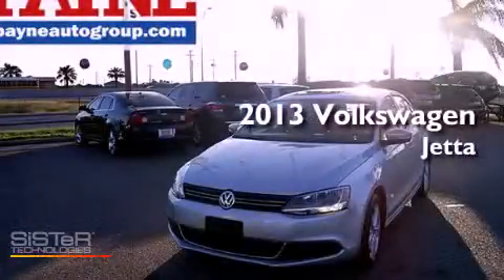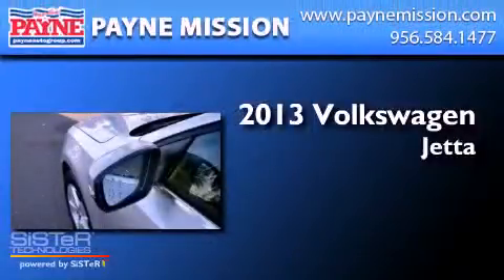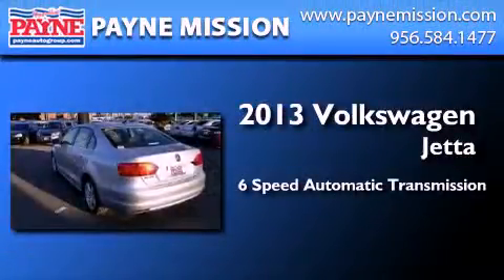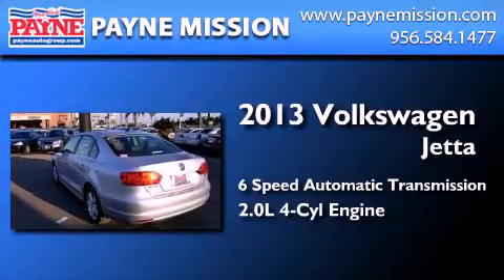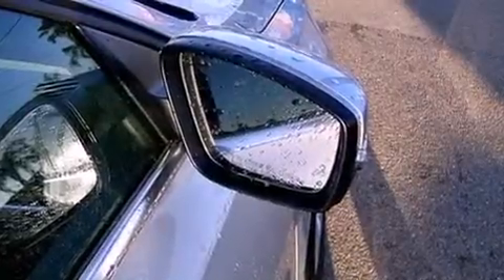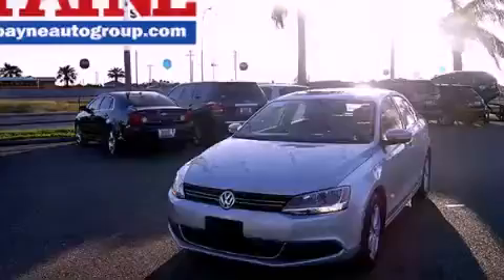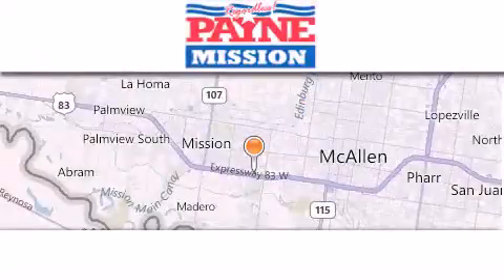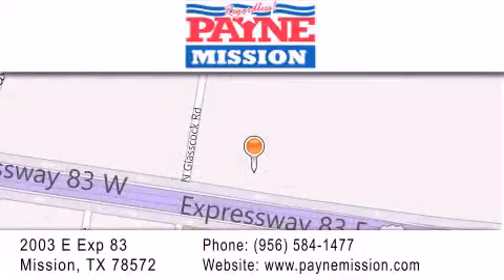2013 Volkswagen Jetta Harlingen TX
Year : 2013
 Make : Volkswagen
 Model : Jetta
 Engine : 2.0L 4 cyls Diesel
 Trans . : Automatic 6-Speed
 Exterior : Reflex Silver Metallic
 Miles : 10
 Interior : Titan Black w/Titan Black V-Tex Leatherette Seat T
 Stock : M242608

 2003 E. Expressway 83